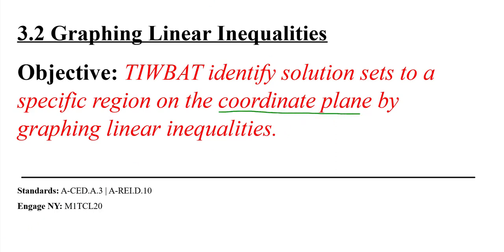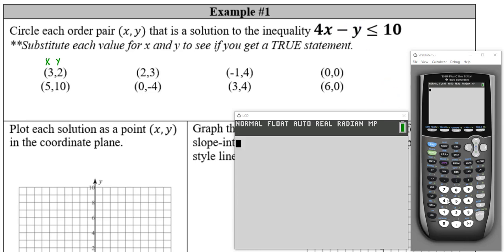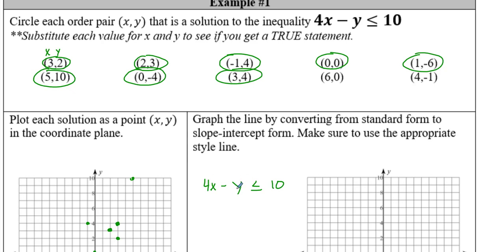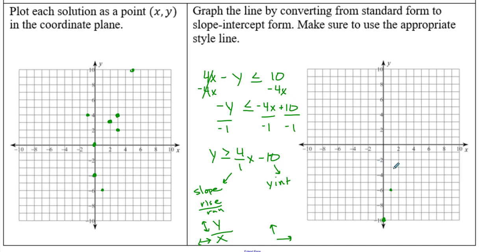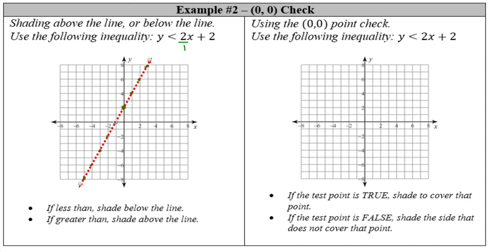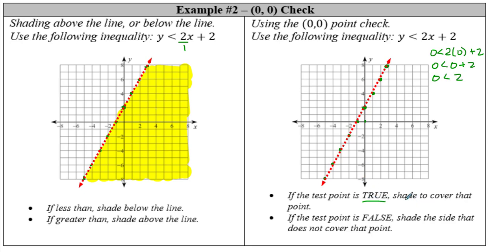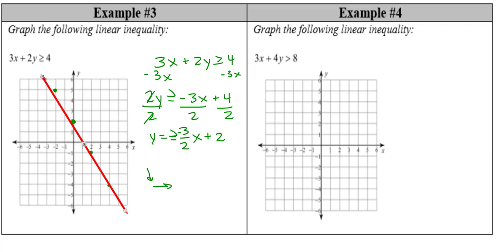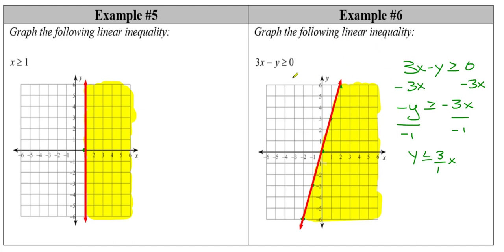3.2 Graphing Linear Inequalities